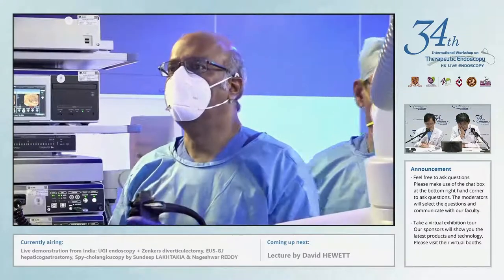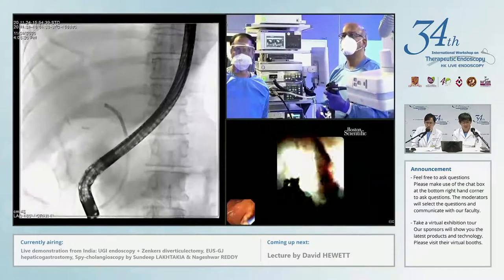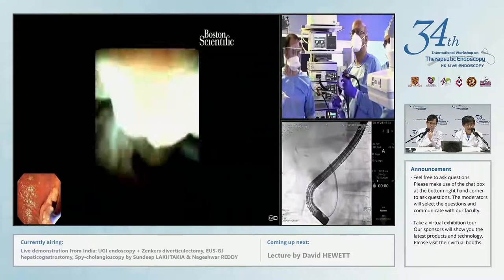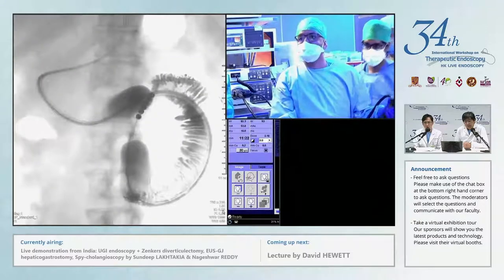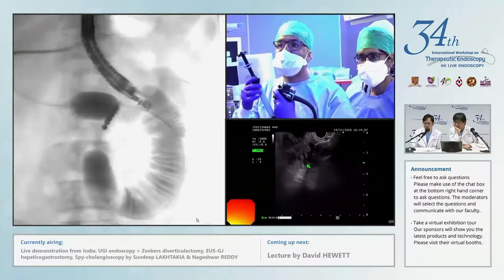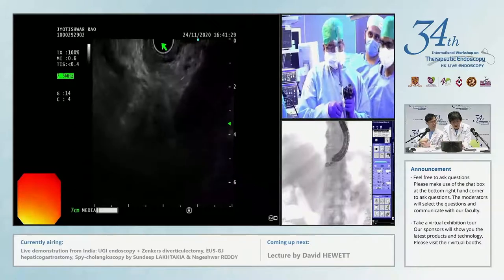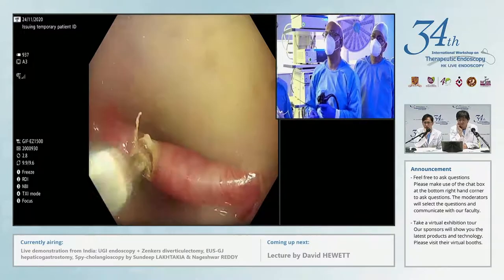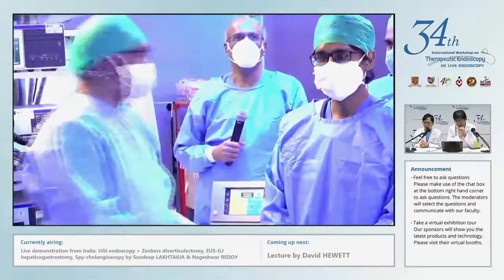Live demonstration by Nageshwar REDDY and Sundeep LAKHTAKIA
Procedures include:
1. UGI endoscopy and Zenkers diverticulectomy
2. EUS-GJ hepaticogastrostomy
3. Spy cholangioscopy